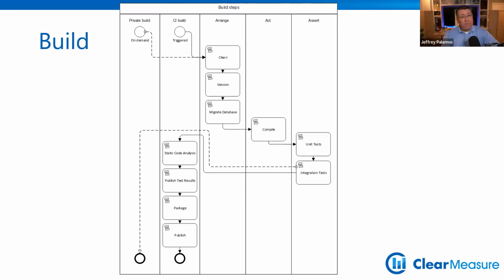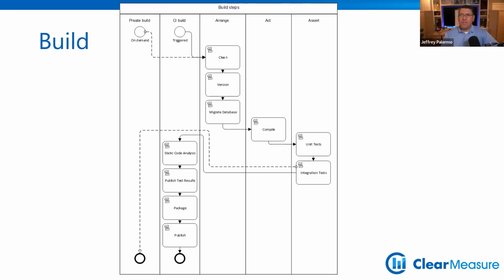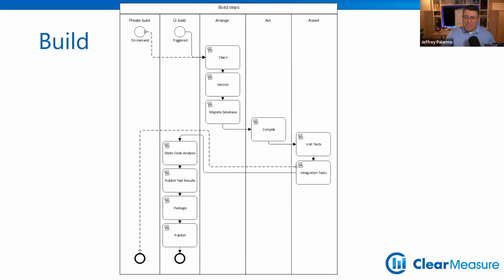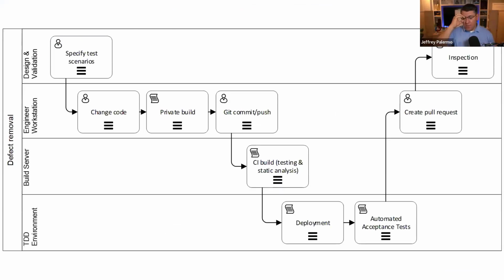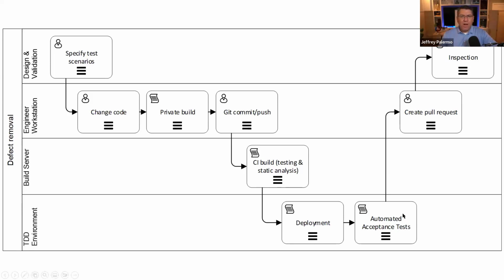TeamCity VCS + Build | Webinar Clips, Automated .NET DevOps JetBrains TeamCity Cloud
Watch this clip to see how to setup Version Control System Structure and Build Steps when Automating DevOps in .NET and Azure using JetBrains TeamCity Cloud

TeamCity is the most powerful and mature build server for .NET teams. But it also is a tremendous orchestrator for automated DevOps environments, including continuous delivery.

In this webinar, you will learn how to set up a DevOps continuous delivery pipeline managed by TeamCity.

You will see, in detail, how to configure TeamCity to run a fully-capable DevOps pipeline complete with CI build, unit tests, integration tests, full-system acceptance tests, UAT deployments, post-deploy health checks, and feature branching.

Join long-time TeamCity expert, Jeffrey Palermo, and US consulting partner, Clear Measure, for a thorough hands-on demo on the latest in DevOps automation for .NET and Azure.